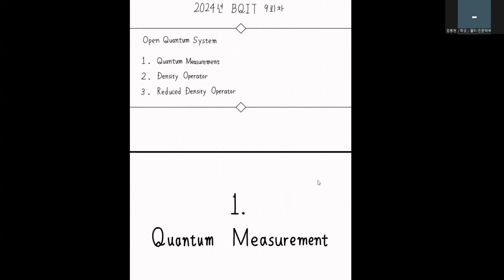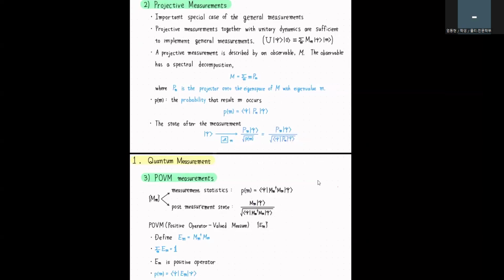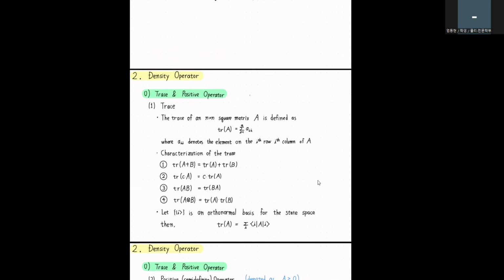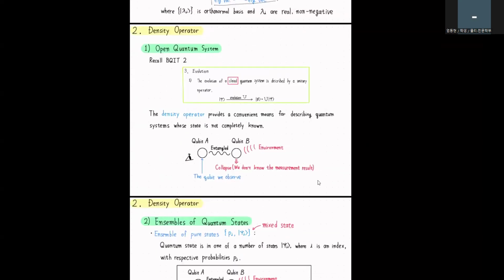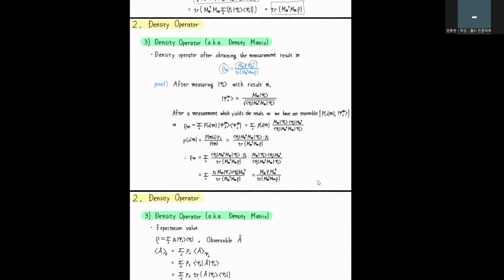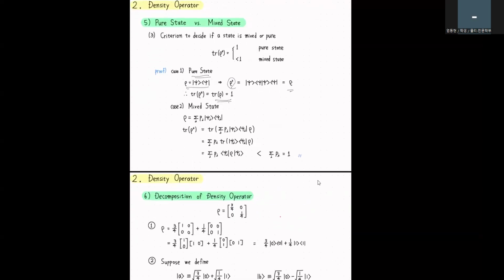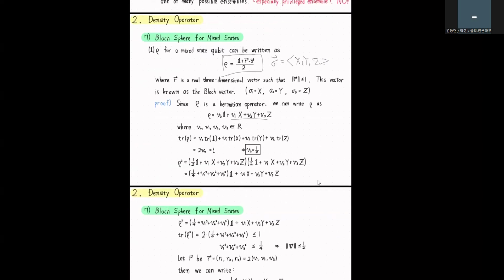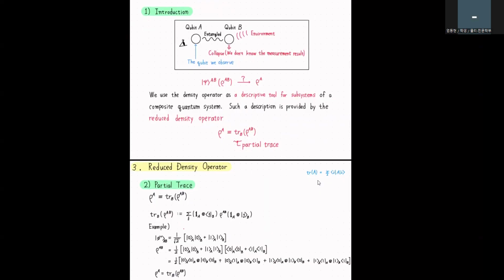Basics of Quantum Information Theory Lecture 9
BQIT Lecture 9